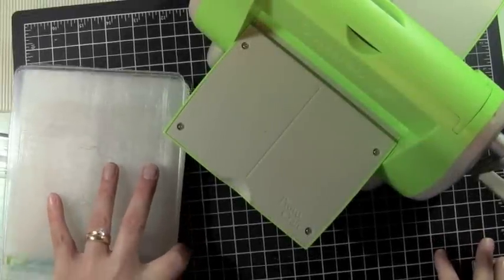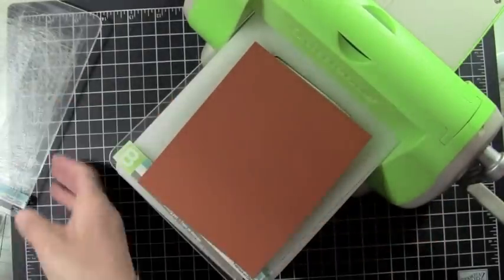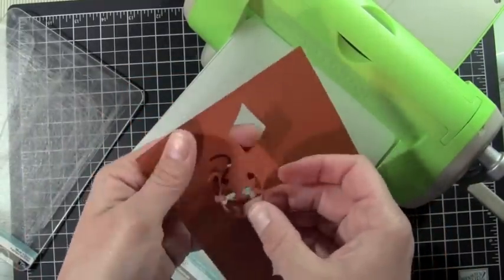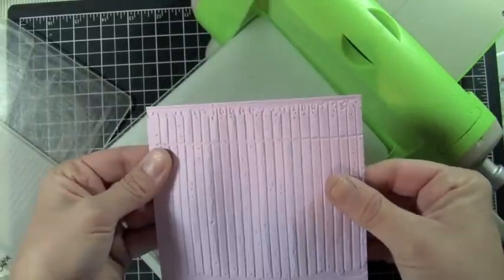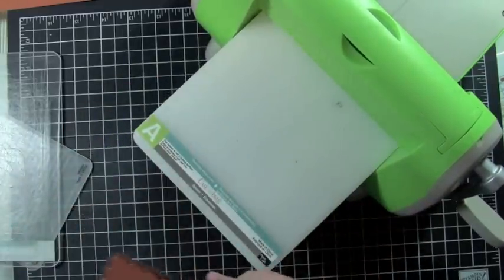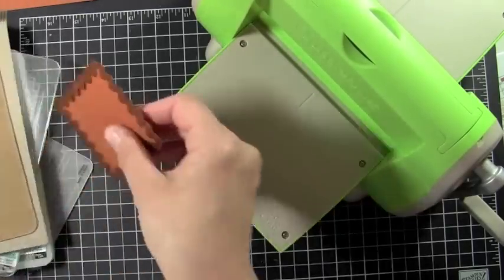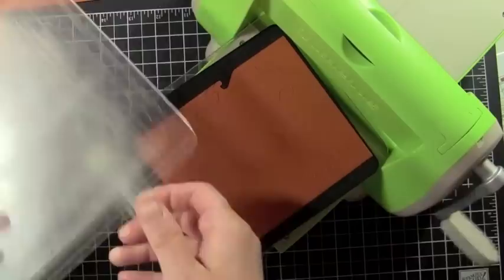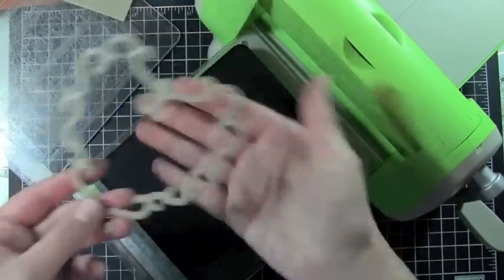How to use other die cuts in your Cuttlebug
Today's video is how to use other types of dies in your Cuttlebug machine.